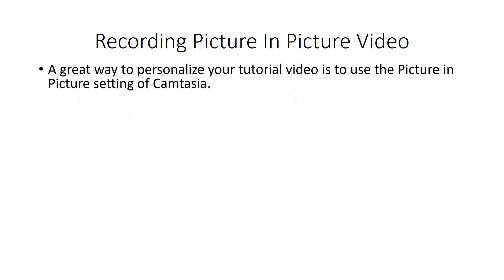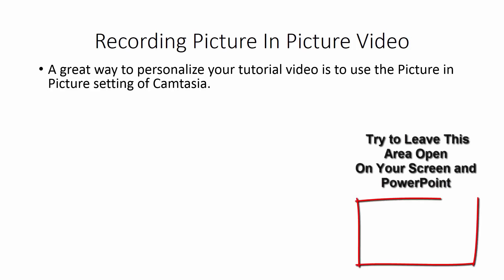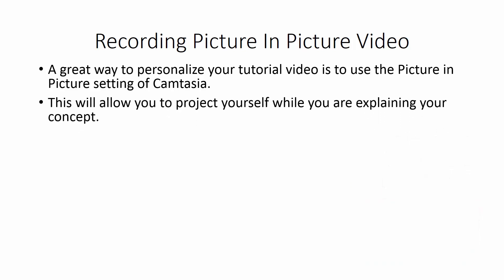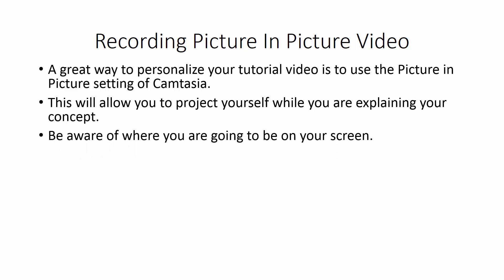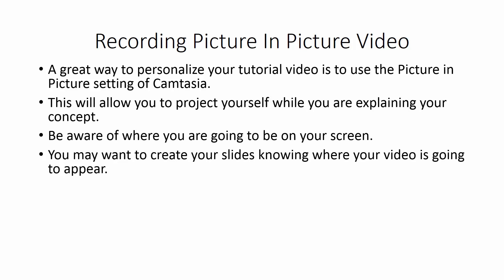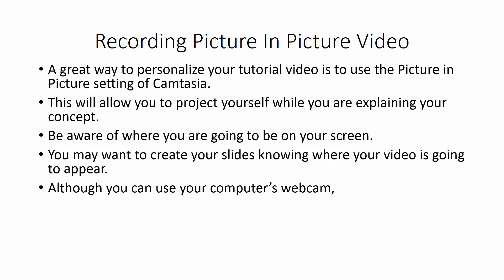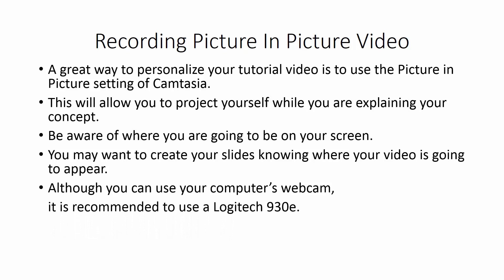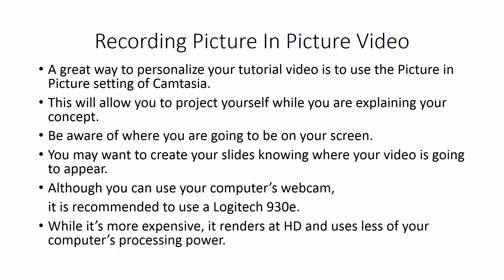0008 Webcams And Picture In Picture Video